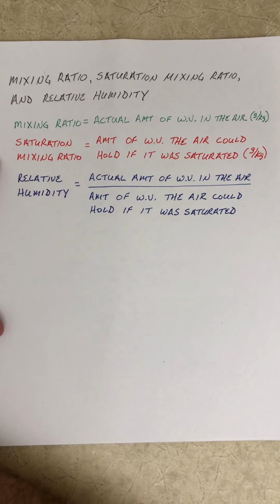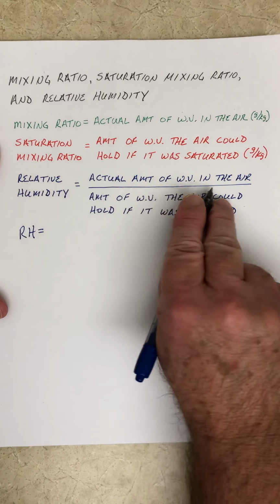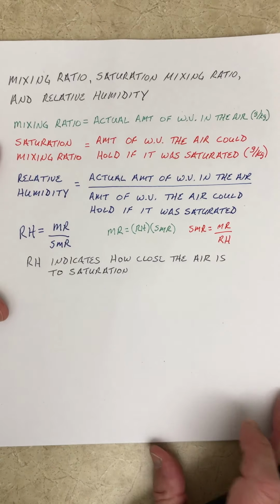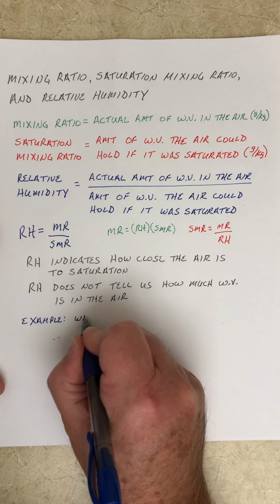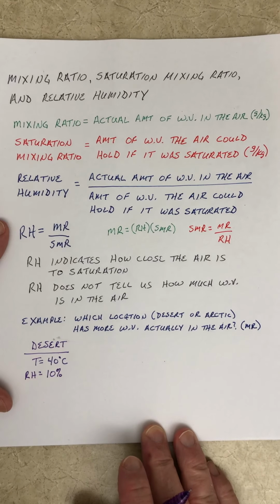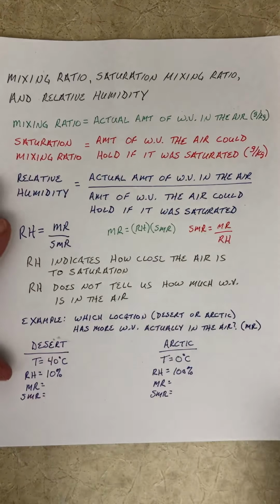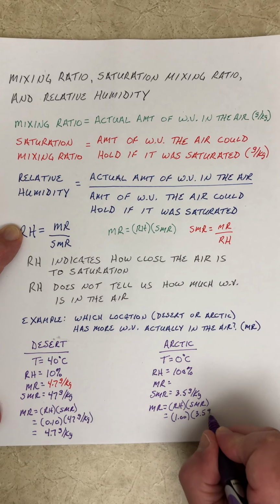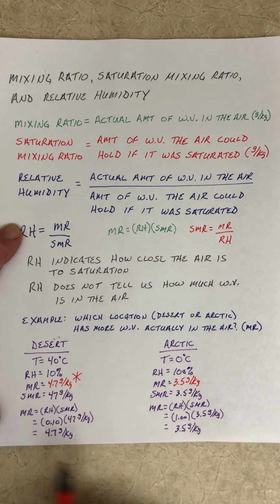Mixing Ratio, Saturation Mixing Ratio, and Relative Humidity